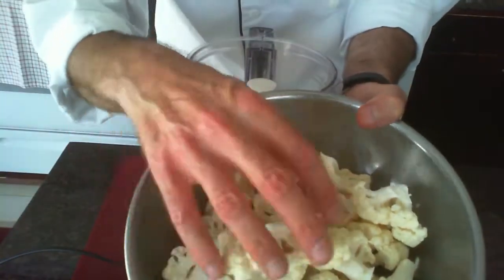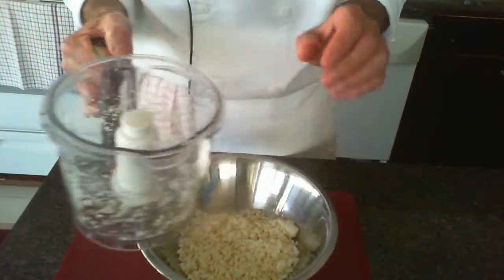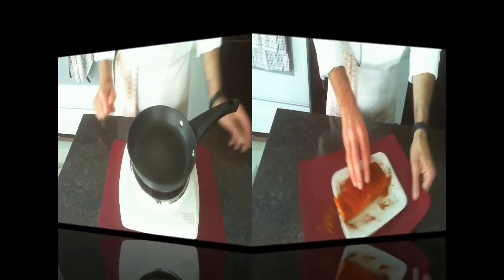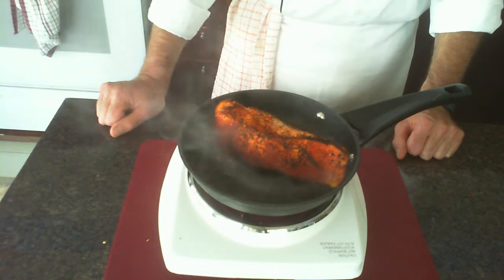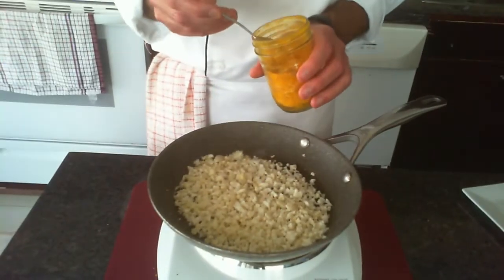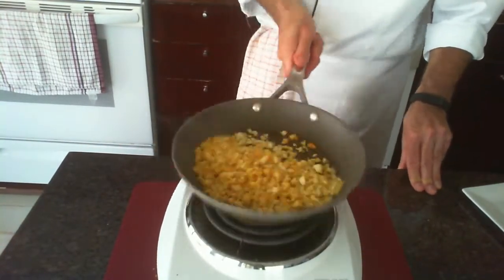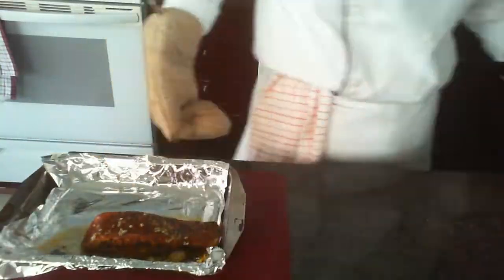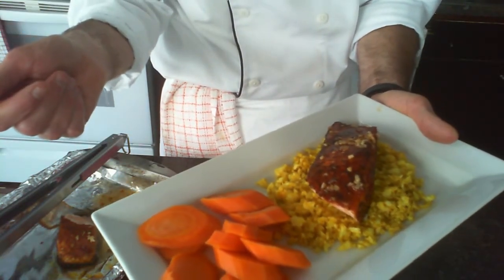Cauliflower Rice with Seared Salmon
Cauliflower Rice (two ways) with Seared Salmon